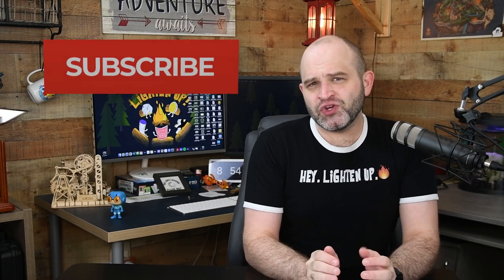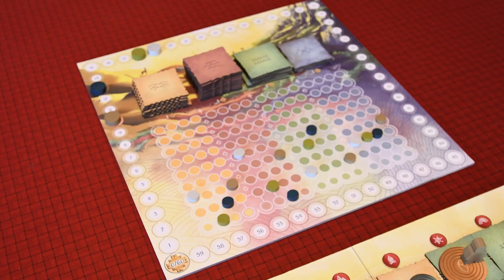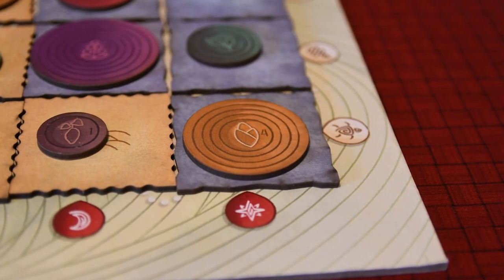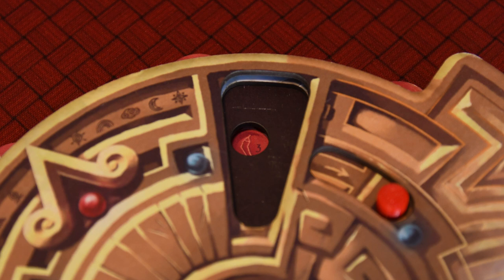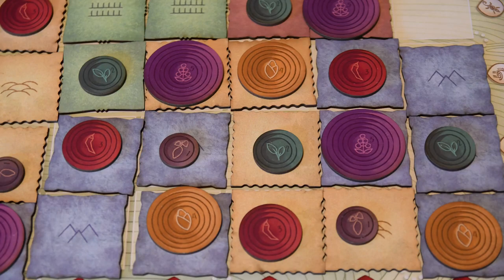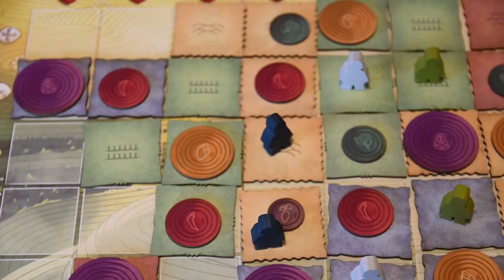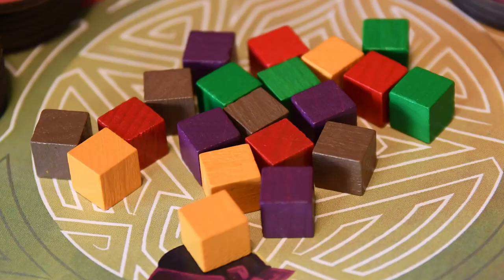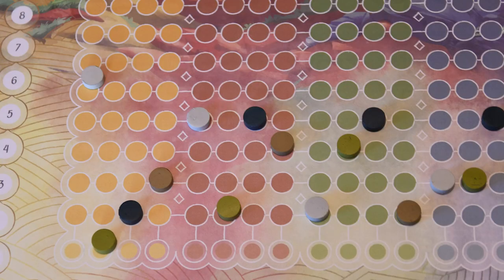Pachamama Board Game Preview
Spencer previews the deduction and exploration game, Pachamama from Sit Down Games.

This video is made possible by Game Toppers - Learn more about upgrading your gaming experience

Want to try the mystery-solving experience HUNT A KILLER?

Join the Lighten Up Community on Facebook for all sorts of discussions about board games